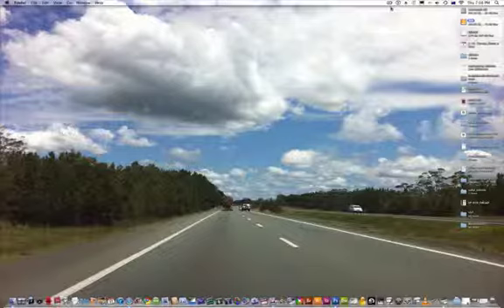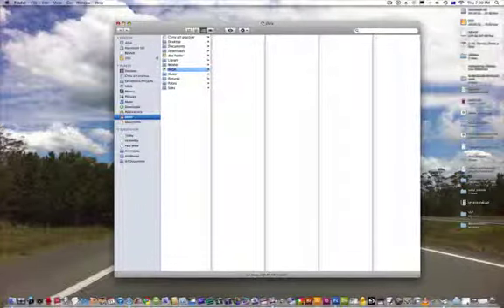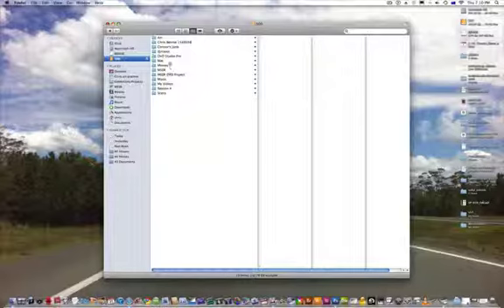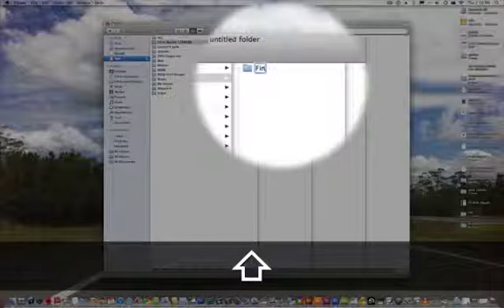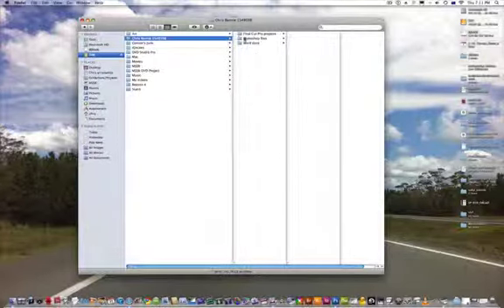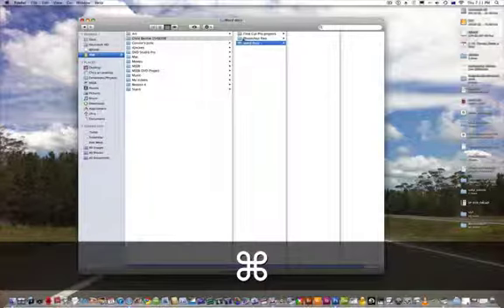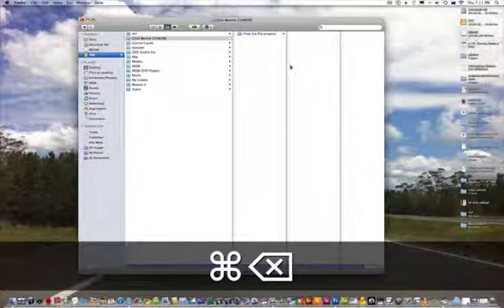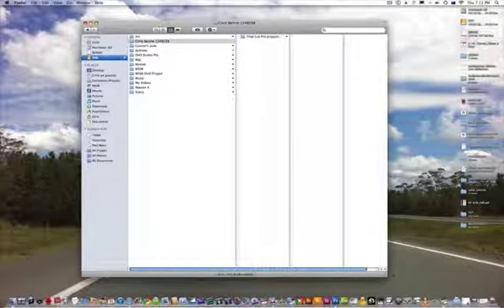Final Cut Pro 1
setting up a folder system to manage final cut projects. This tutorial has been prepared specifically for students enrolled in Interpretations of New Media @ Griffith University Queensland College of Art